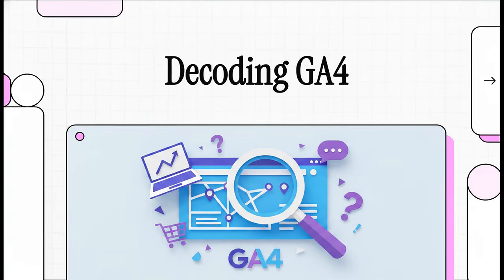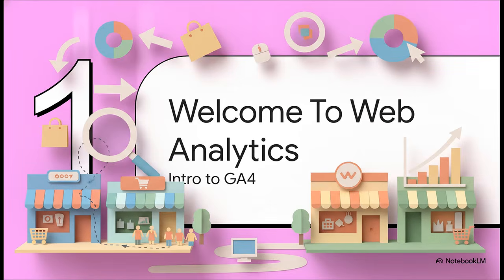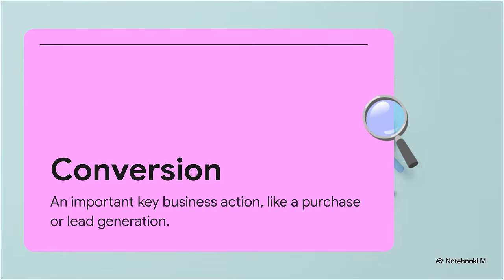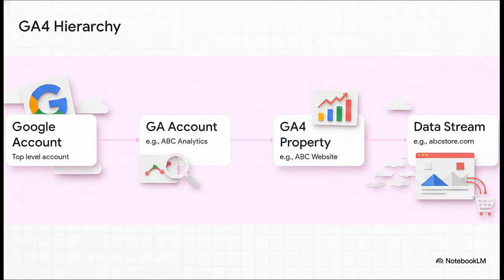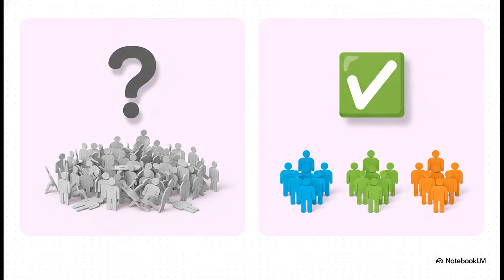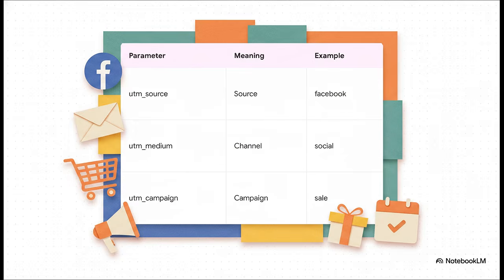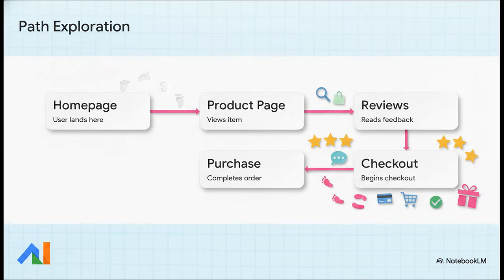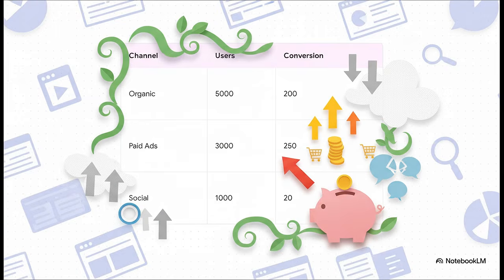Google Analytics (GA4)- Decoding GA4 Fundamentals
Google Analytics (GA4) Decoded: 5 Surprising Insights from the New Era of Digital Analytics

Are you feeling data-rich but insight-poor? Google Analytics 4 (GA4) isn't just an interface update - it’s a massive paradigm shift in how we track user behavior across apps and websites. In this video, we break down the 5 essential strategic insights from the "Practical GA4 Learning" framework to help you move beyond vanity metrics and turn data into a real competitive advantage.

What you’ll learn in this video:
• The "Everything is an Event" Mindset: How GA4 flattens the old page-view hierarchy into a single, unified measurement language for both web and mobile platforms.
• Engagement Rate vs. Bounce Rate: Why Engagement Rate is your new North Star metric and the 3 specific criteria that define an active, high-value session.
• Enhanced Measurement (Tracking Without Code): How to instantly track scrolls, outbound clicks, site searches, video engagement, and downloads without writing custom JavaScript or using complex GTM setups.
• Mastering UTM Parameters: A simple breakdown of source, medium, and campaign tags so you can pinpoint the exact origin and ROI of your traffic.
• Standard Reports vs. Funnel Explorations: How to move from answering "what happened" to uncovering "why it happened" by identifying friction points and drop-offs in your conversion funnel.